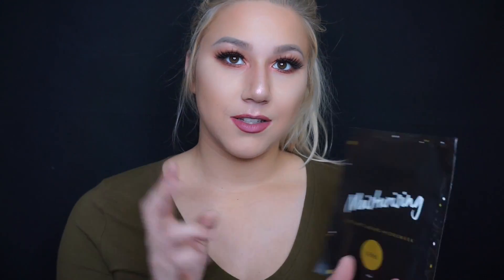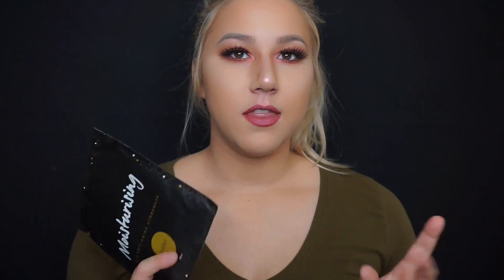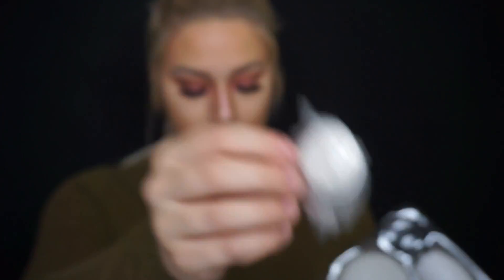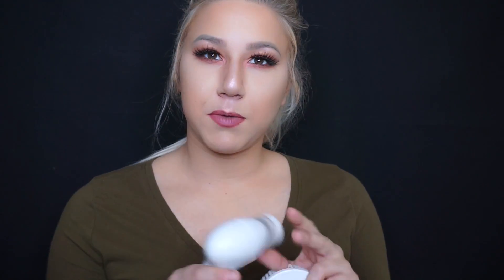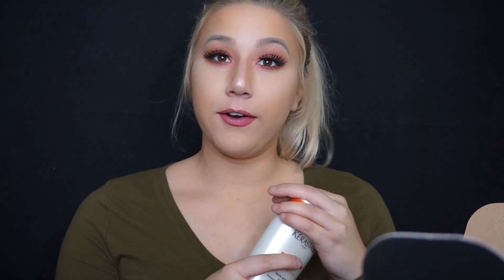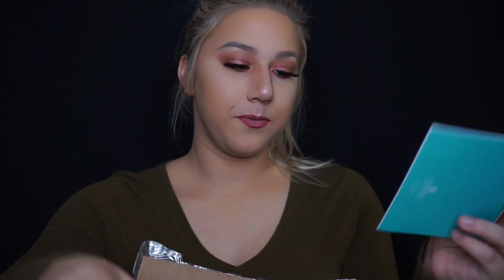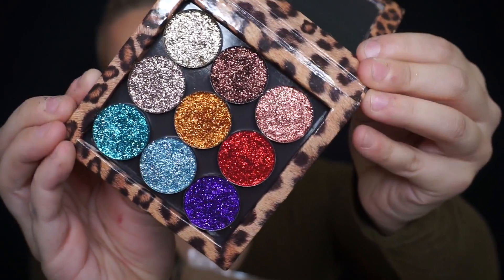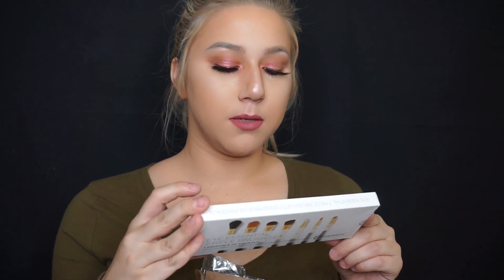HUGE UNBOXING:VANITY PLANET,TREFIEL+MORE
Here's a little something different for you guys :)
I'm so greatful to recieve all these products and give you guys my opinion of them! Thumbs up if you love huge unboxings!!